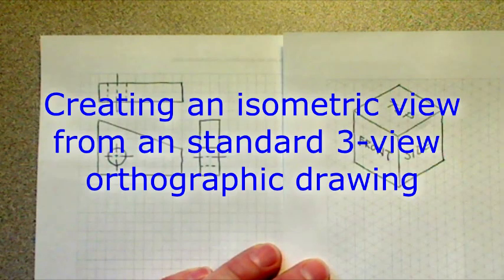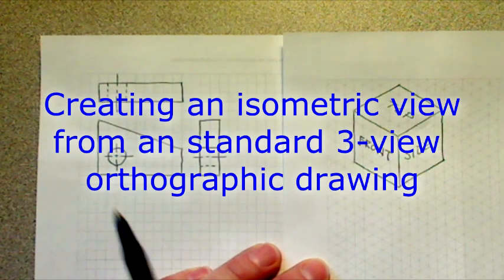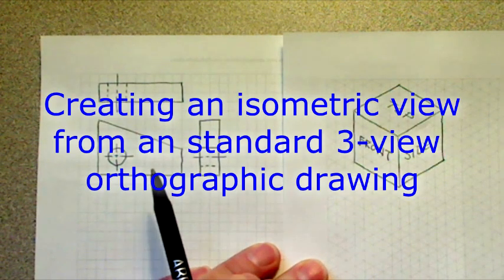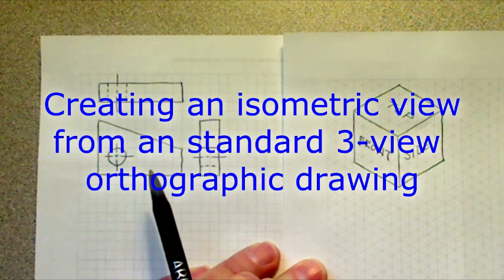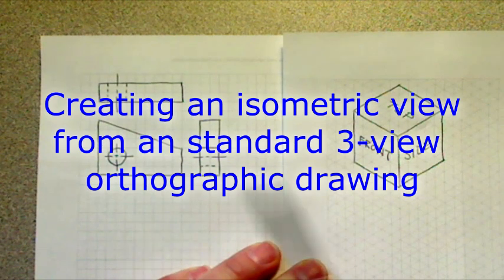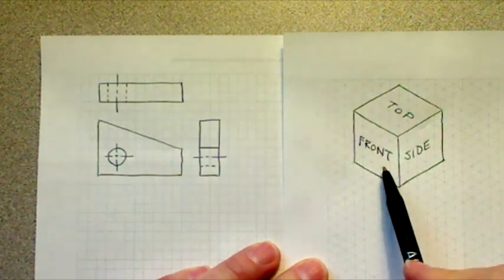isometric view created from orthographic views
Create an isometric view from orthographic drawing.  This uses Third Angle Projection to orient the views.